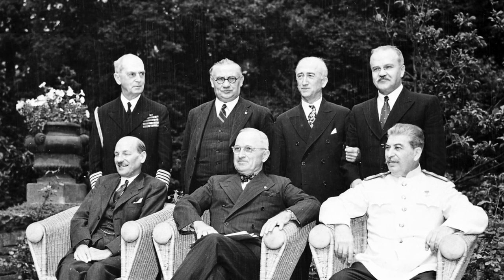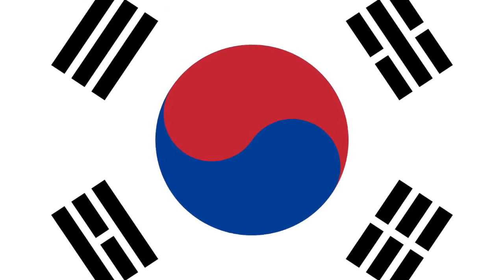The Cold War: The Korean War - Causes of the Korean War - Episode 17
After Korea was split at the 38th parallel at the Potsdam Conference, it became an area of potential conflict between the North and the South. This video explores the way in which the Korean War started in 1950 and the views of each of the US, the USSR, China and the UN.